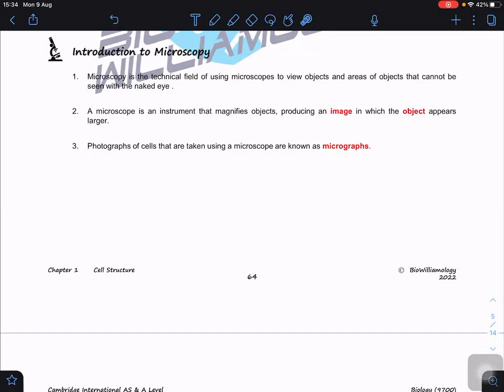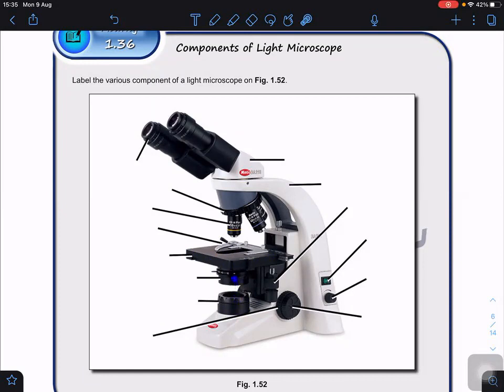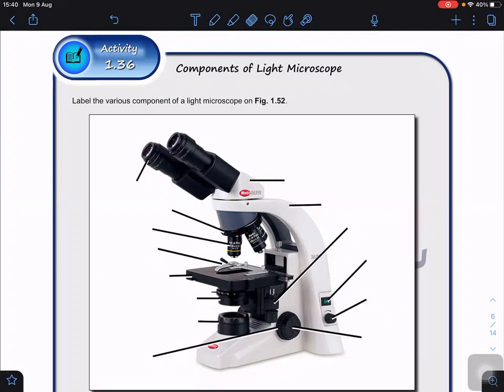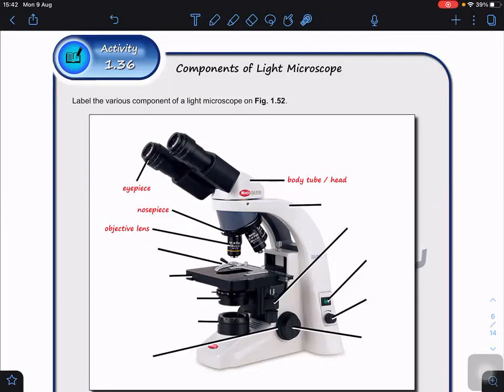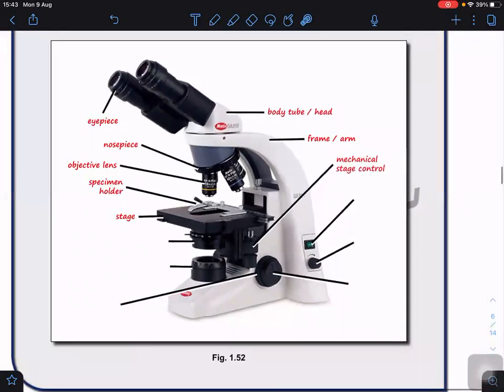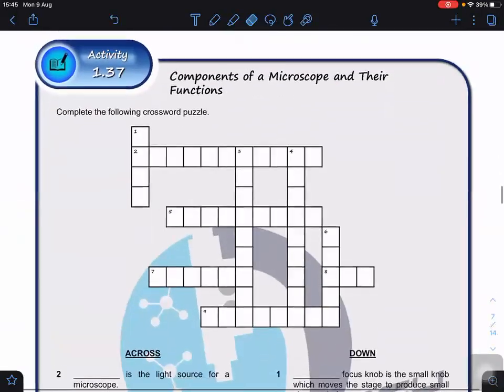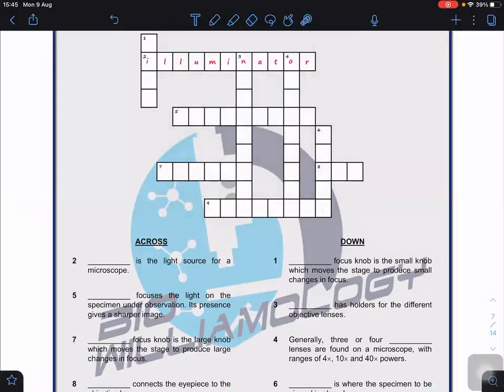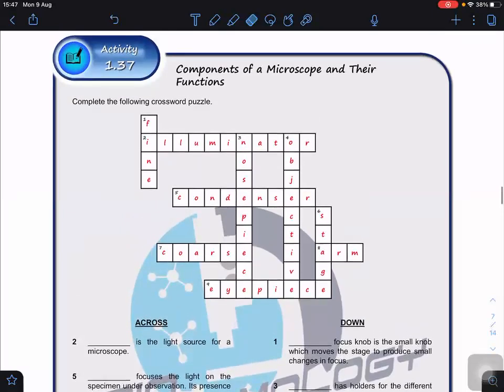Introduction to Microscopy by Dr. William